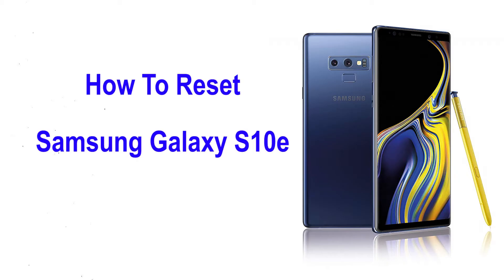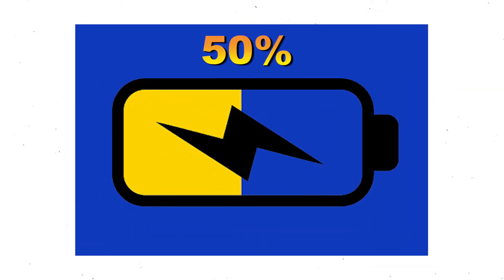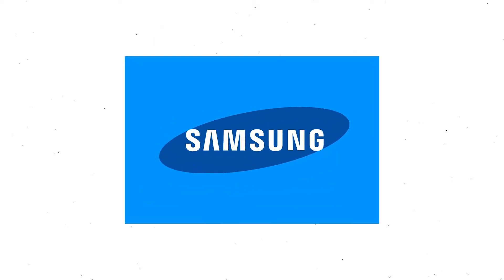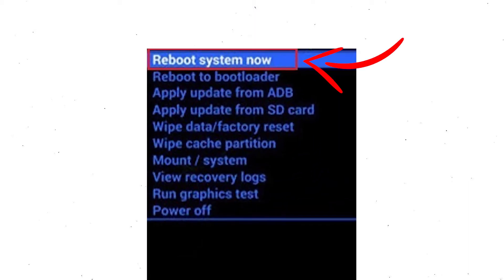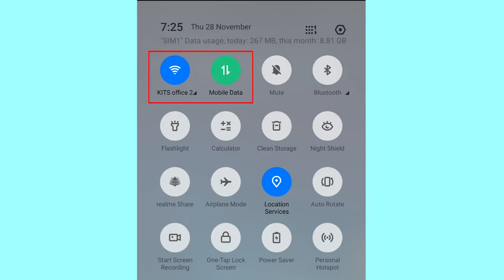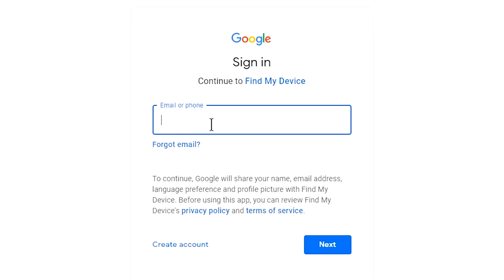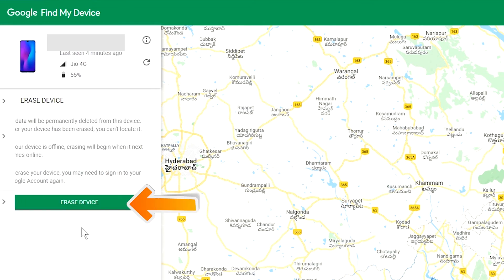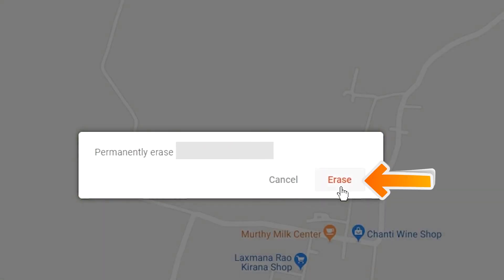How to Reset & Unlock Samsung Galaxy S10e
You can easily Hard Reset Samsung Galaxy S10e android mobile here. You can also unlock Samsung Galaxy S10e phone when you forgot the password.

In this video, you can learn how to reset Samsung Galaxy S10e android phone in different ways.

Video Contents
How to Hard Reset Samsung Galaxy S10e.
Reset Samsung Galaxy S10e without password.
Unlock Samsung Galaxy S10e Android phone.
Reset Samsung Galaxy S10e with Google Find My Device.
Wipe/delete data on Samsung Galaxy S10e.
Samsung Galaxy S10e format when forgot password.
Samsung Galaxy S10e bypass google account protection.

Hard Reset Samsung Galaxy S10e
1. First, Power Off your Samsung Galaxy S10e, Holding the power button.
2. Next, Hold down the volume up button + Bixby + power button.
3. After that, Release both buttons when you see Samsung logo on your screen.
4. Navigate with volume buttons to select wipe data/factory reset option and press the power button.
5. Next, Use the volume buttons to select Yes option and press power button to confirm it.
6. Finally select reboot system now option.
7. Reset completed on your mobile.